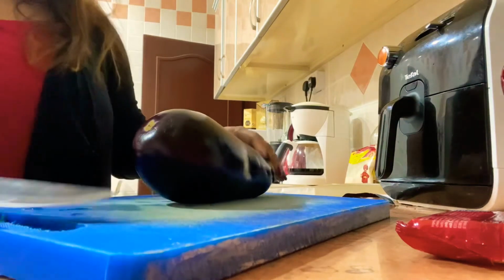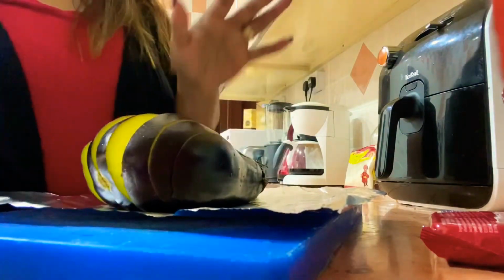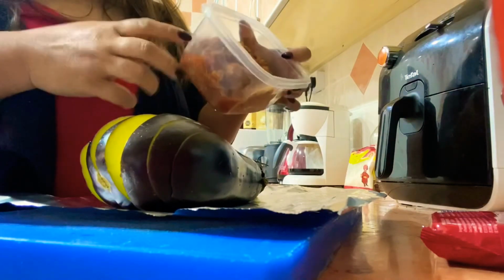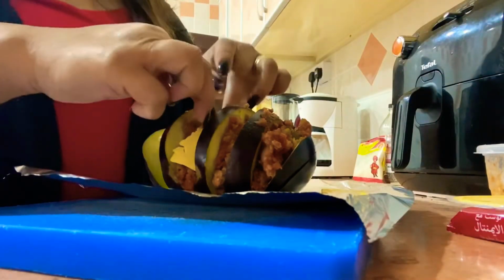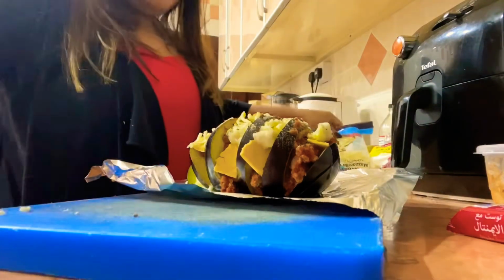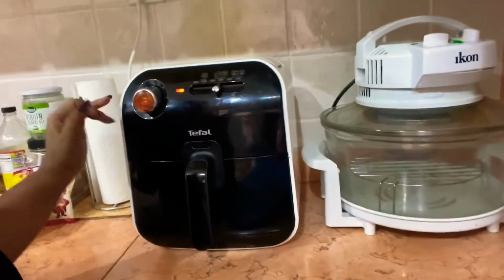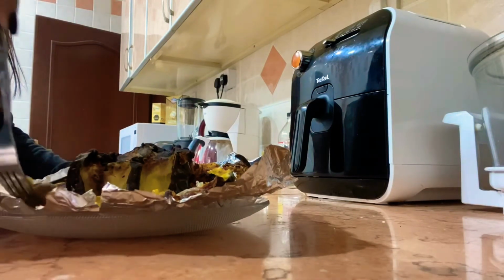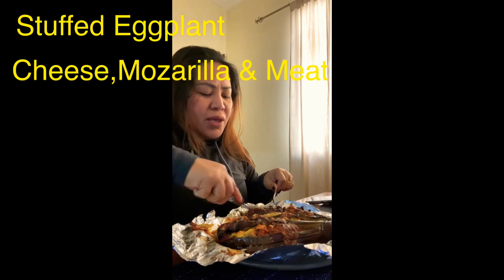EGGPLANT STUFFED WITH CHEESE, MOZARELLA & MEAT (KETO LOWCARB RECIPE)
Sharing my Healthy LowCarb meal a Journey of reaching my goal and healthy living